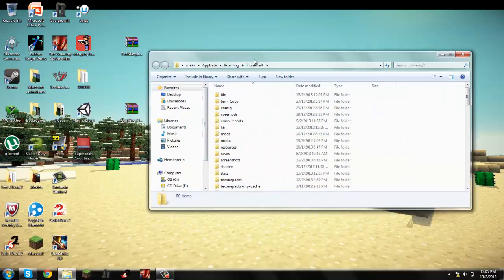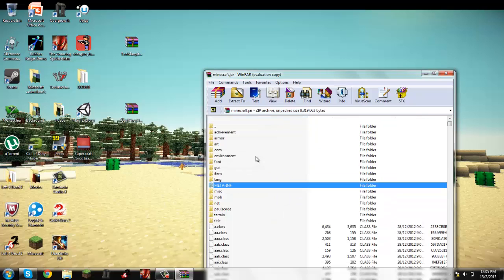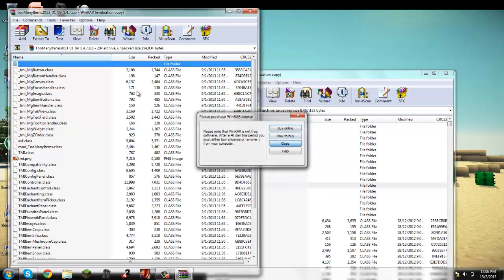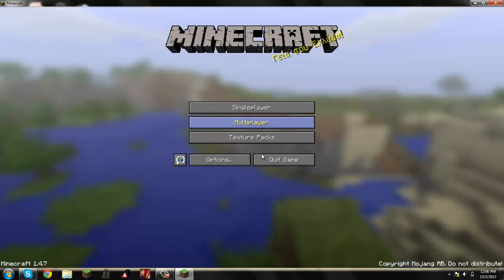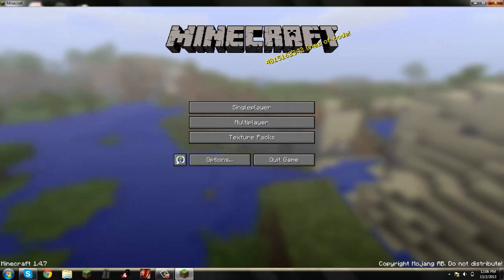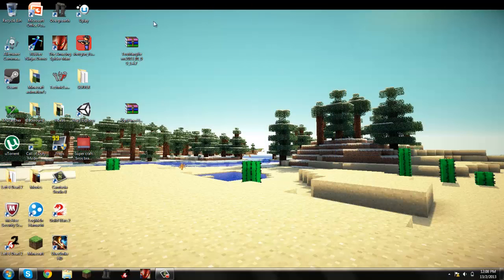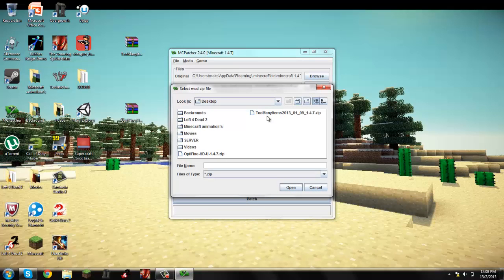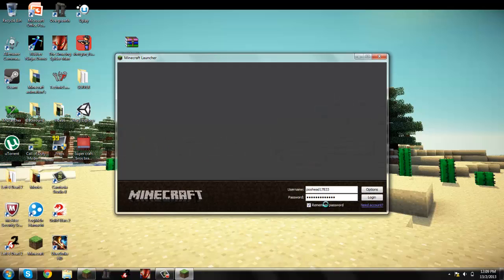How to get optifine with tmi 1.4.7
Hi guys this is poohead doing a how to video on how to get opsifine with tmi for 1.4.7